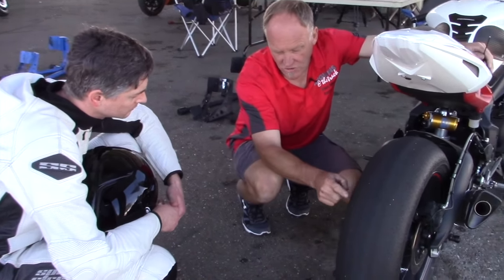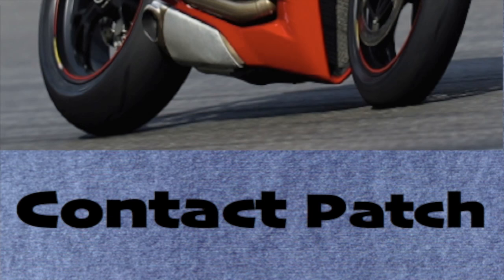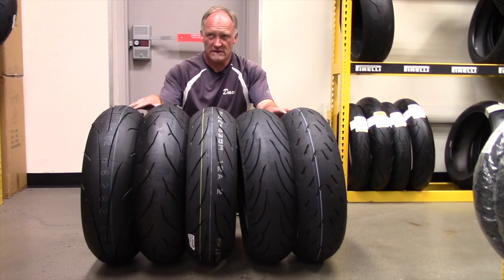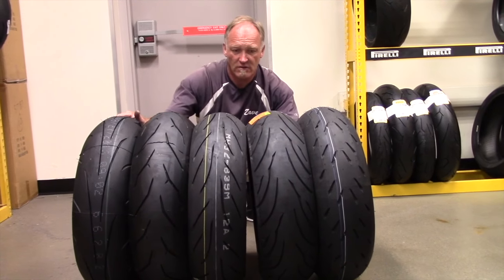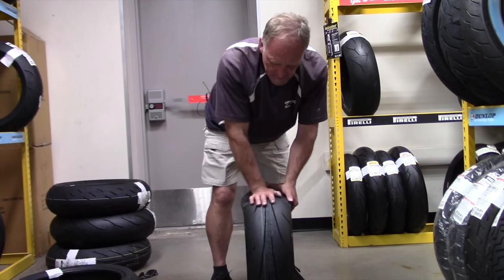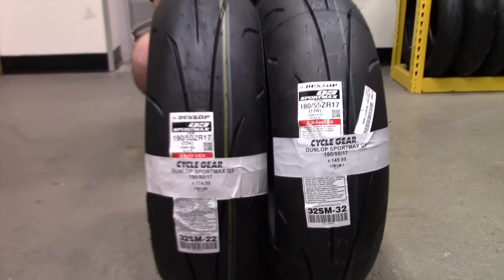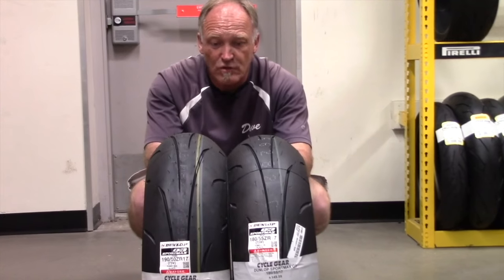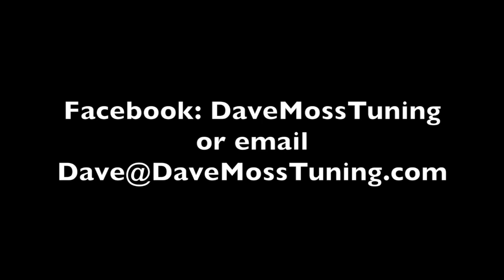Contact Patch: Motorcycle Hypersport Tire Comparison (TRAILER)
Cycle Gear allowed us to play around in their tire vault recently.  We found hypersport tires from each of the major brands and conducted a thorough investigation.  Each is unique.  Which one is right for you?  Remember, in today's world there are no bad tires, only appropriate tires.